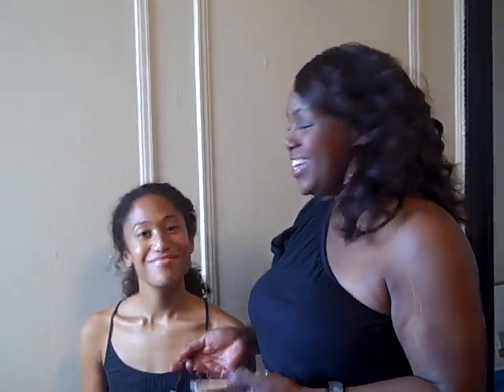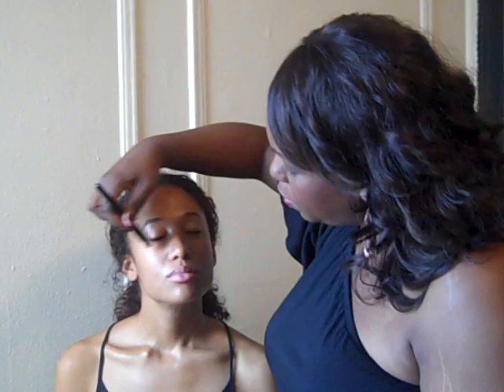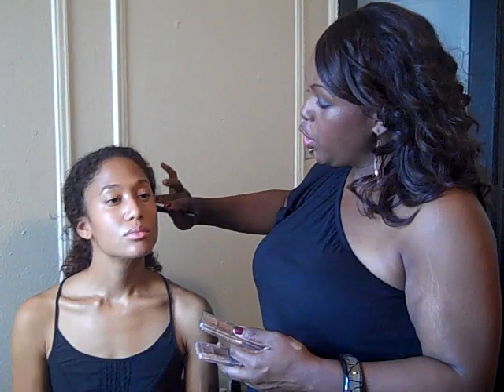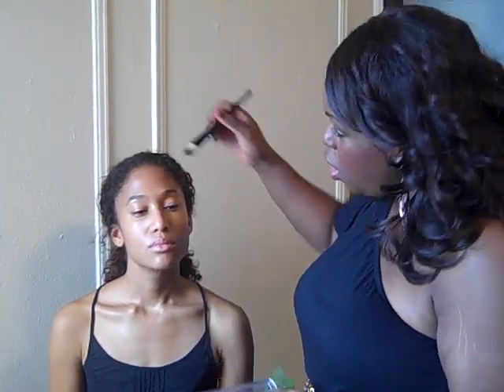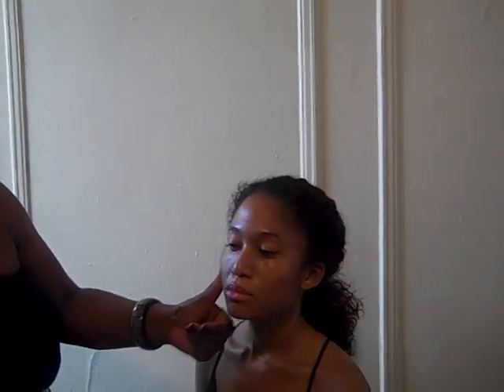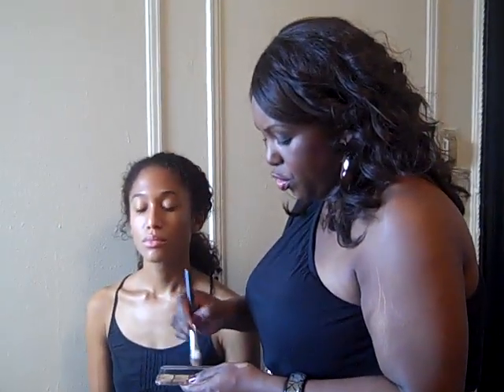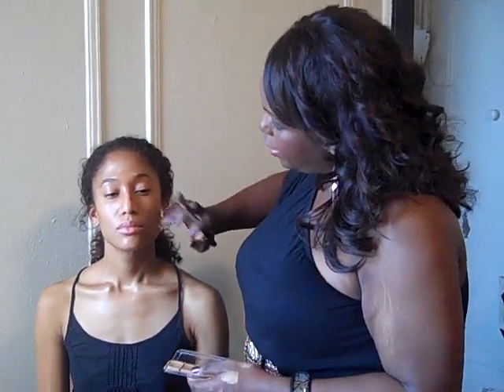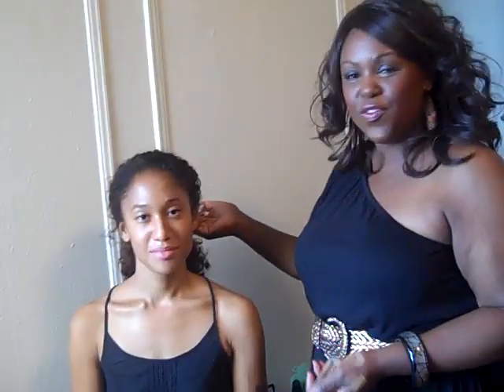CONTOUR & HIGHLIGHT (Part I)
This is Part I of makeup tutorial that will show you how to contour and highlight your face in subtle way for everyday wear.  In this video I'm be using cream foundation. Go to my beauty blog to see the full blog post with details on this makeup look